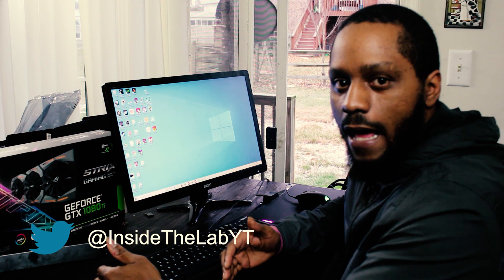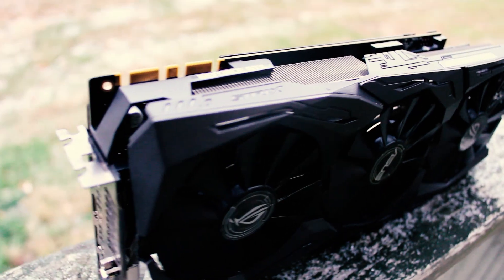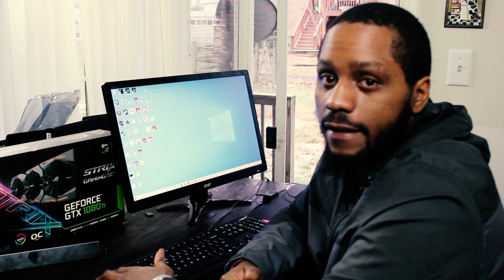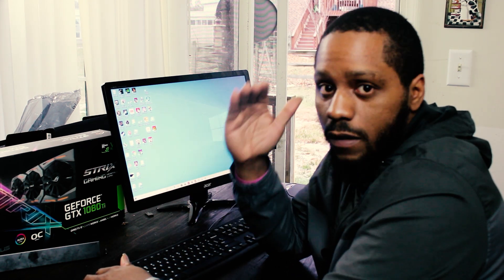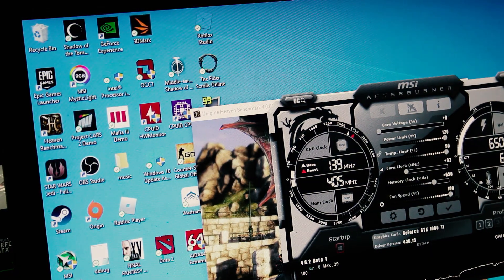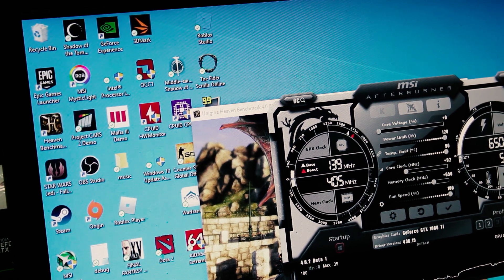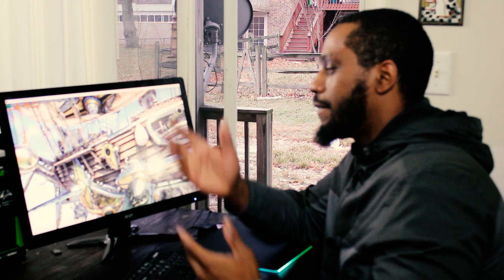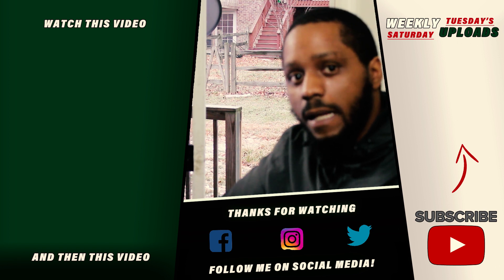How To OVERCLOCK Your GPU With MSI Afterburner!! OUTSIDE?!!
How to Overclock Your Graphics Card OUTSIDE!?

Using MSI AFTERBURNER I overclocked the NVIDIA GTX 1080 Ti outside in the frigid cold. And that's because when overclocking your graphics card, the cooler the environment the better. But did overclocking outside really help though?!

AWESOME BUDGET PC GAMING VIDEOS TO GET YOU STARTED!! 🎬🎥

YOUTUBE PLAYLISTS THAT ARE ALL ABOUT PC GAMING!🖥️🎮

✅Facebook // Inside The Lab Show